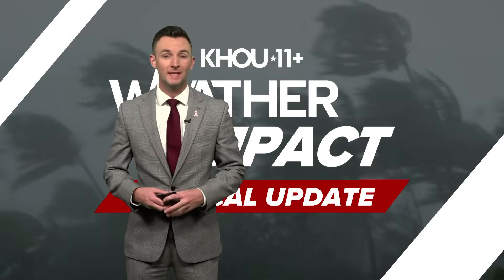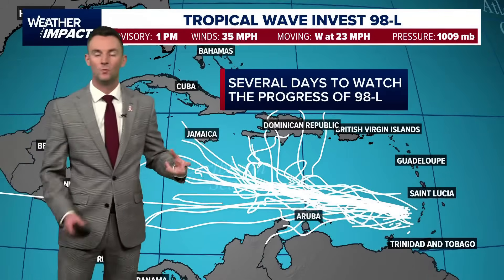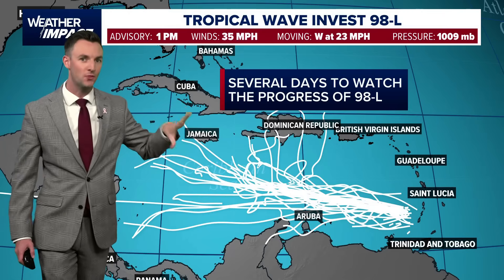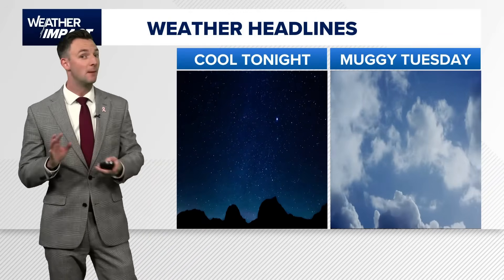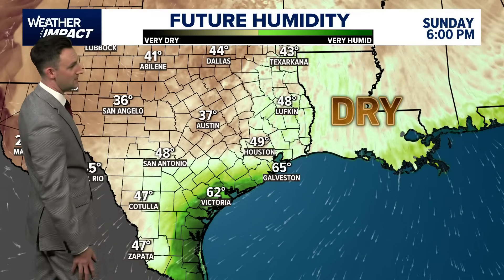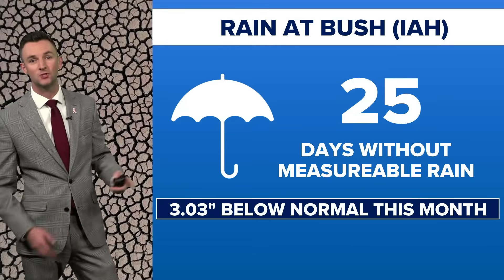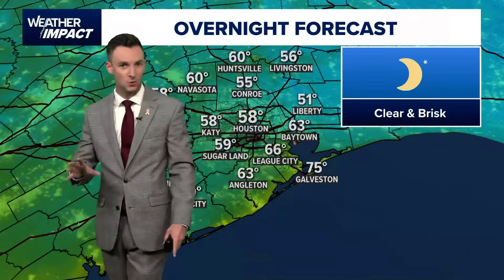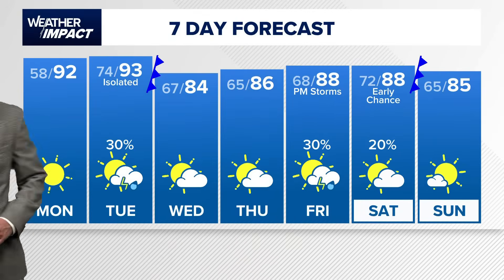Tropical update: Watching a wave in the Caribbean with a high chance for development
Meteorologist Pat Cavlin is tracking a system in the Caribbean that has a high chance for development.